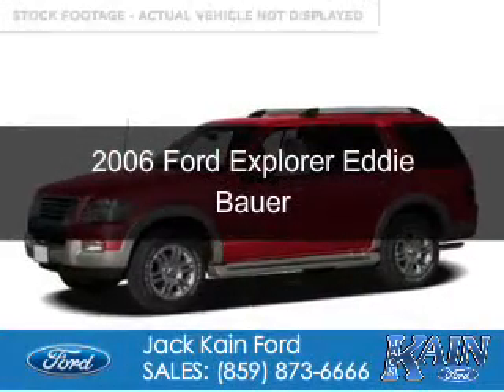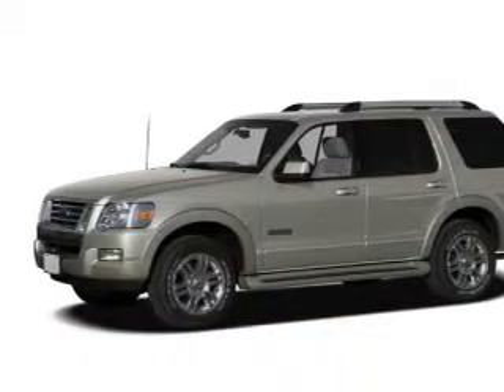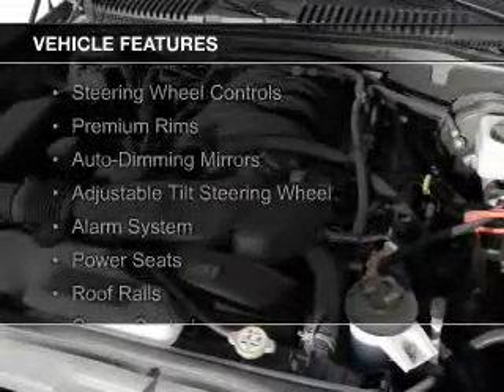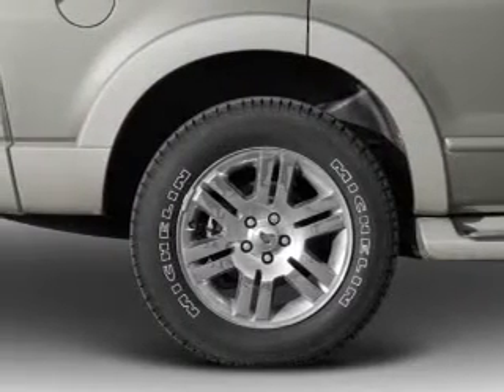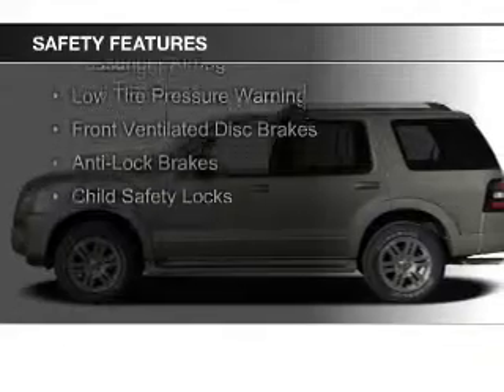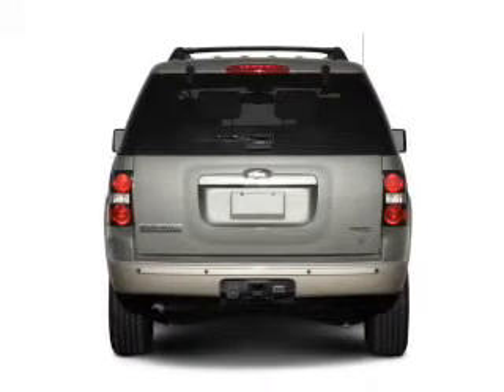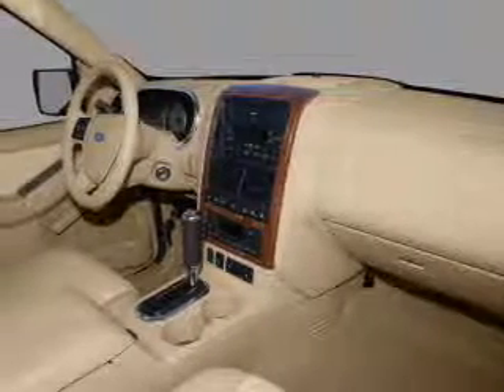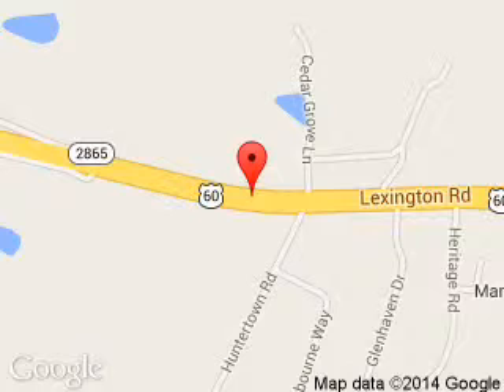2006 Ford Explorer - Versailles KY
Phone:
Year: 2006
Make: Ford
Model: Explorer
Trim: Eddie Bauer
Engine: 4.0 liter 6 cylinder 12 valve
Transmission: 5-Speed Automatic
Color: Red Fire Clearcoat Metallic
Mileage: 58161
Address:
3405 Lexington Road